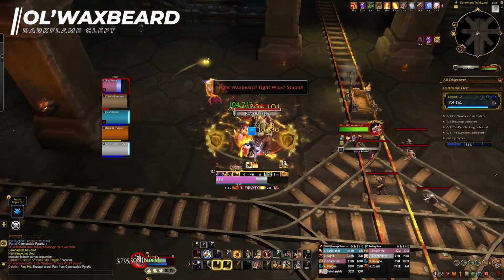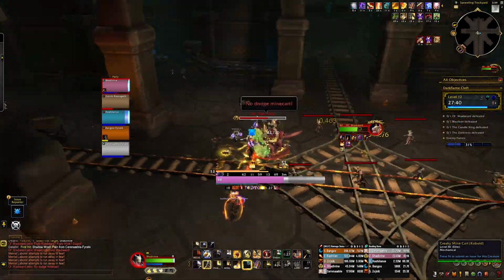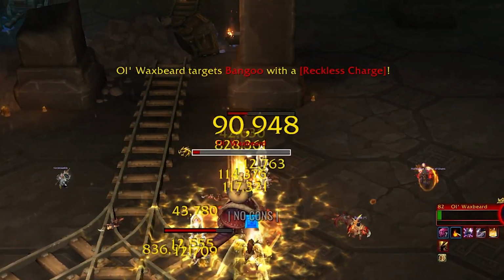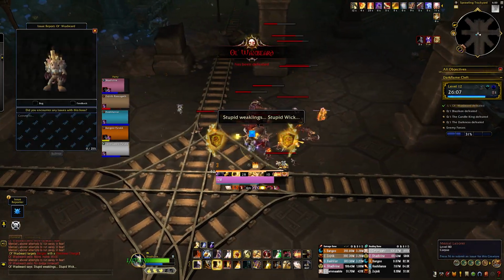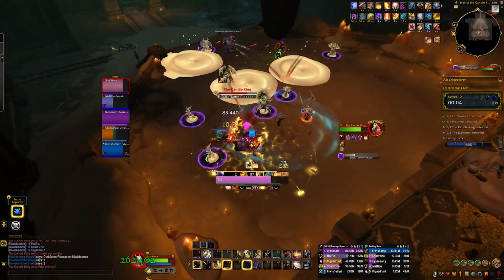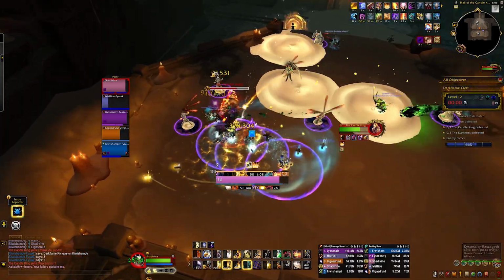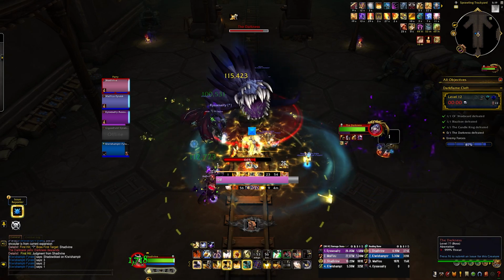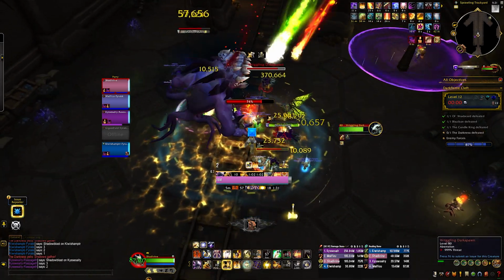Quick Boss Guides for Darkflame Cleft | Season 2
Today we are diving into the War Within dungeon Darkflame Cleft. This Season 2 Dungeon has some very interesting bosses, so let's cover them quickly!

Chapters:

00:00 Introduction
00:09 Ol' Waxbeard
01:07 Blazikon
02:19 Candle King
03:23 The Darkness
04:40 Thanks for Watching!